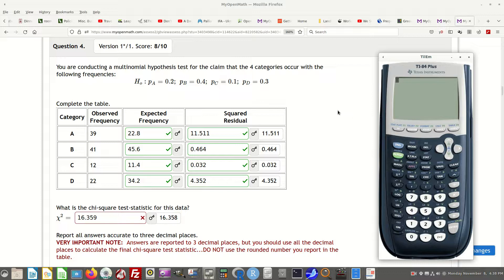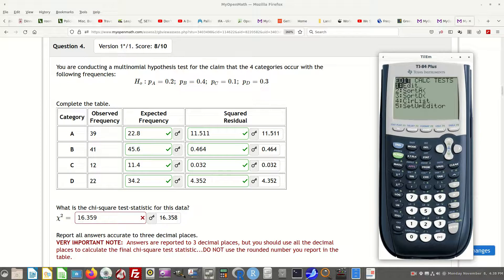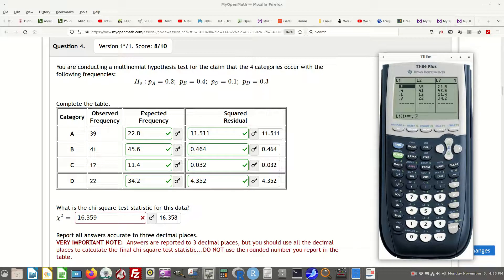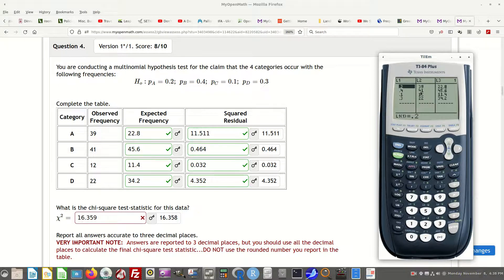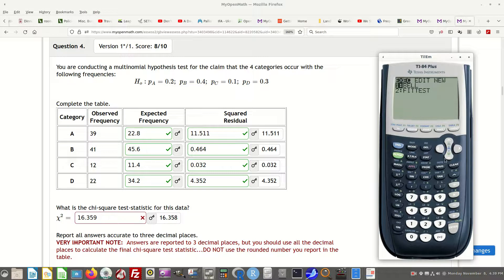11 Attendance 4